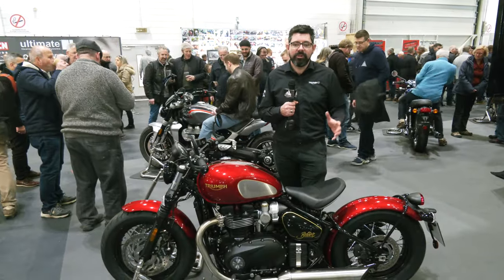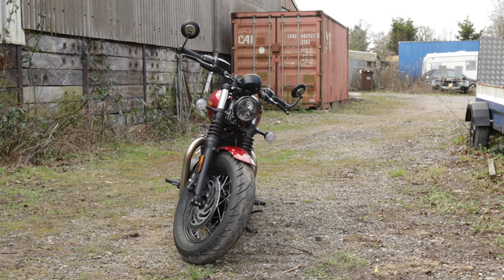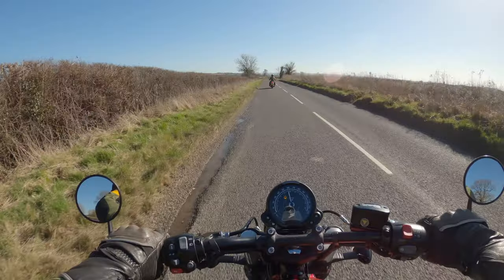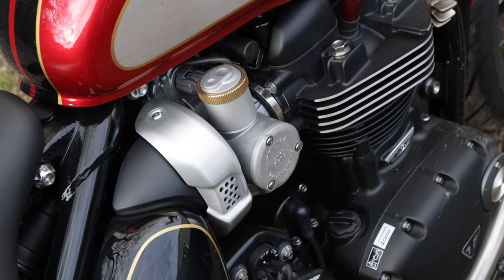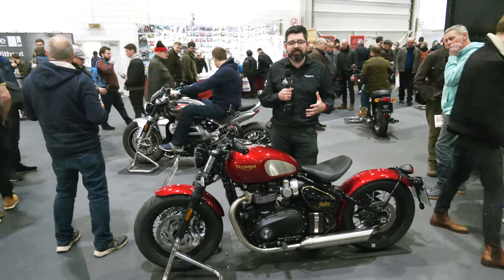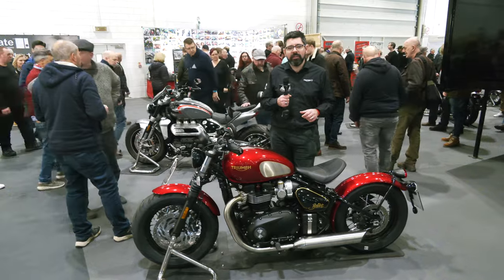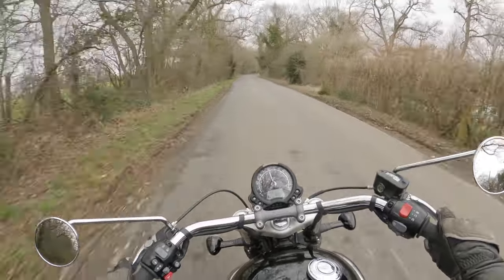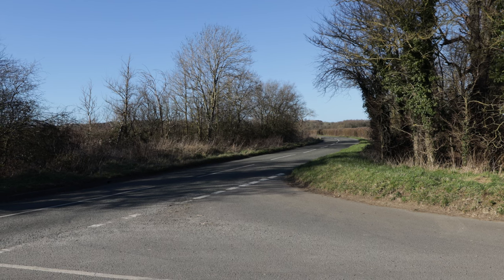2022 Triumph Bonneville Bobber Gold Line Edition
In this video Devron Boulton the general manager of Triumph shows us around the 2022 Triumph Bonneville Bobber Gold Line Edition.

If you like this video you might also like our Triumph Bonneville Bobber or Triumph Bonneville Speedmaster video over on our main channel, here's the

// ABOUT THE CLASSIC MOTORCYCLE CHANNELThe Classic Motorcycle Channel is for people who love classic, vintage and antique motorcycles. We are passionate about classic motorcycles and produce high quality motorcycle profile videos, restoration videos, restorer profile videos and also anything that takes our interest.

// CHANNEL PARTNERS
- Dave Mitchell. Dave owns and runs a classic motorcycle workshop called Mitchell's Classics. His workshop is based near Maresfield, England, UK.

- Triumph UK for loaning us the Bobber and Speedmaster to use in our videos.
- Devron Boulton for taking the time to film with us on the day.